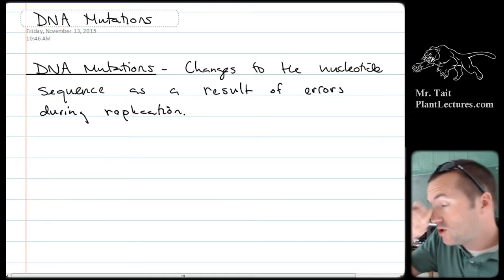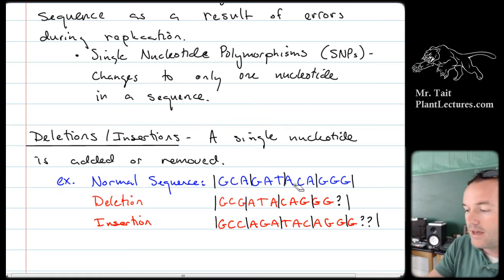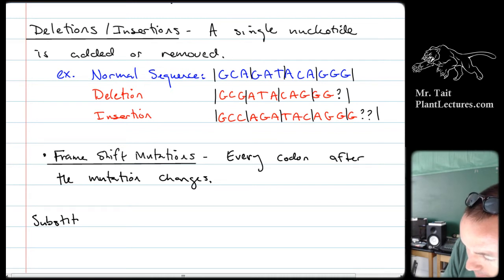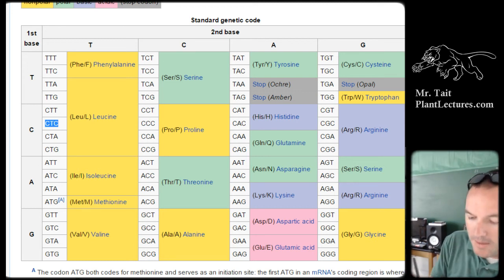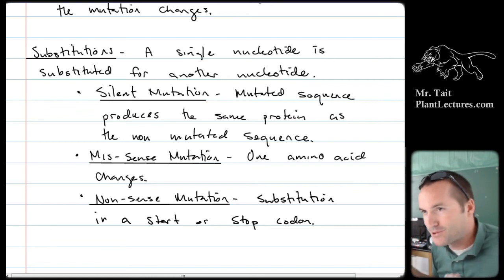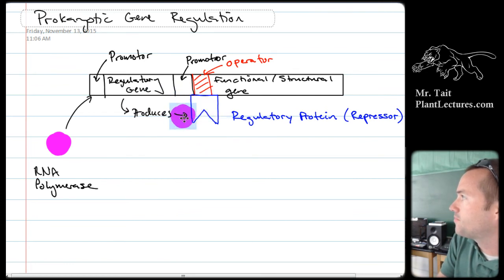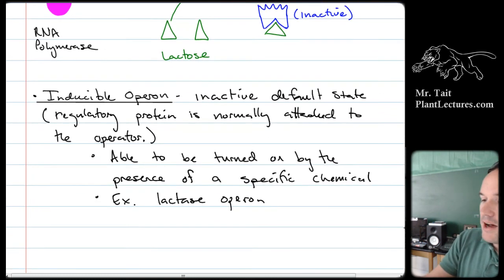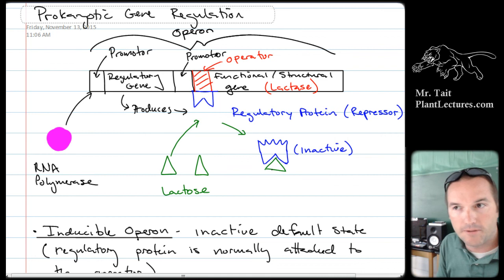AP Biology - Genetics - Lesson 12: DNA Mutations + Prokaryotic Gene Regulation (Operons)